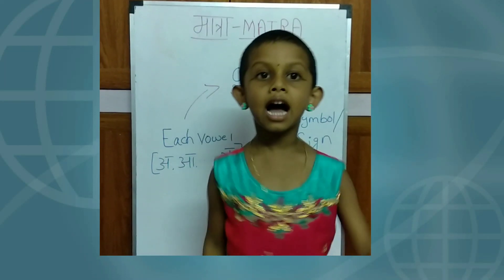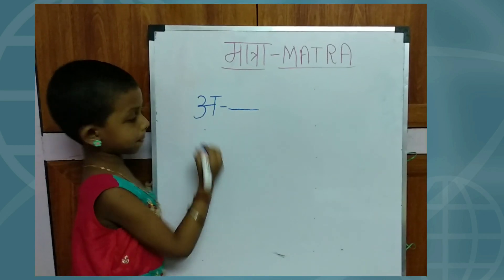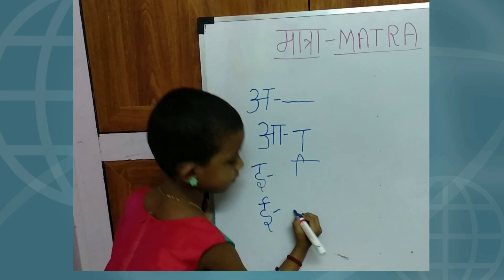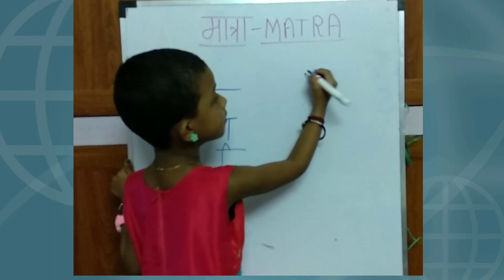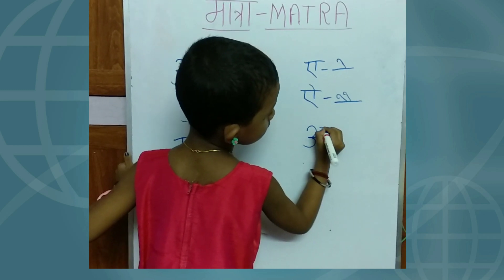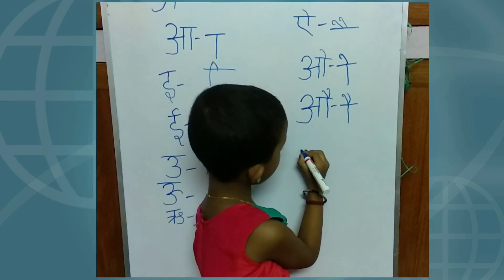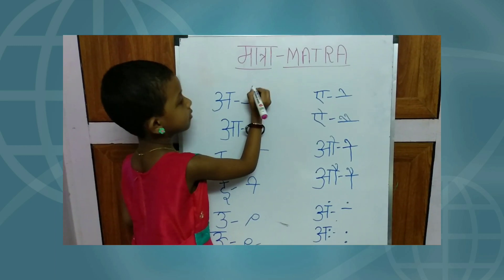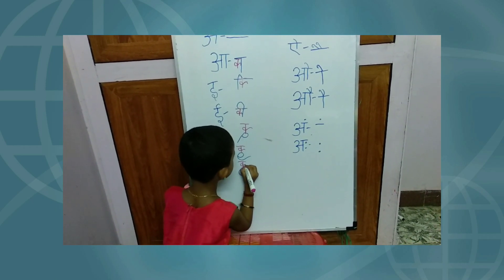Hindi Matra learning - learn Hindi through Tamil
Hindi matra learning - learn Hindi through Tamil .  Matra is like vowels in English. Matra produce sound. In English there can be no word without vowles, as like there can be no words without matra in Hindi. from our video one can easily understood about the matra.